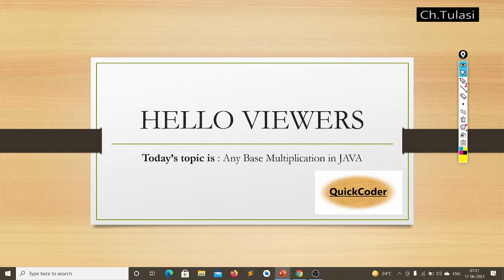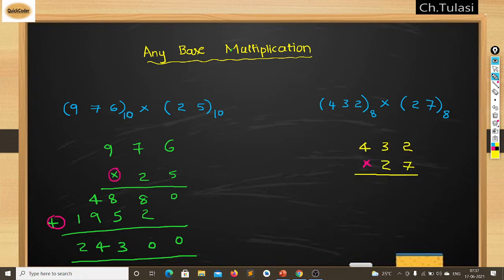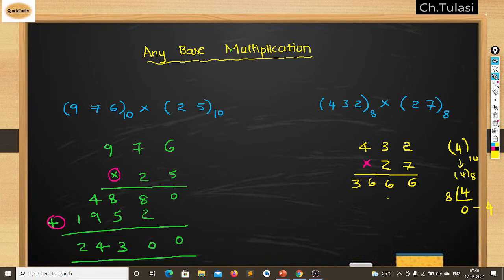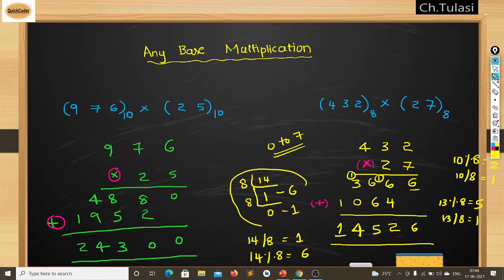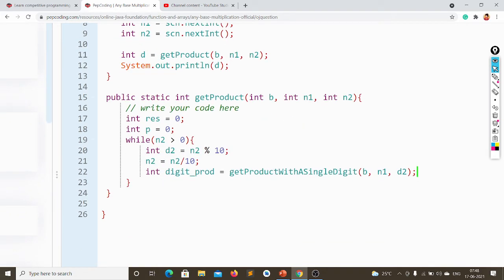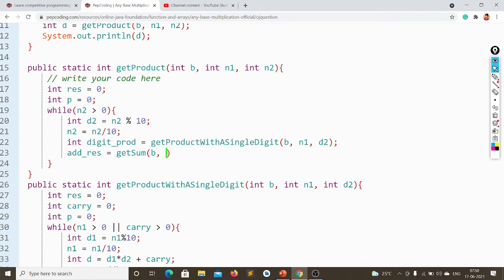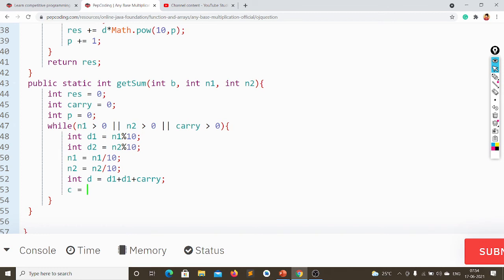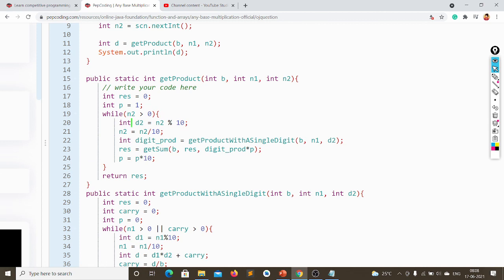Any Base Multiplication in JAVA